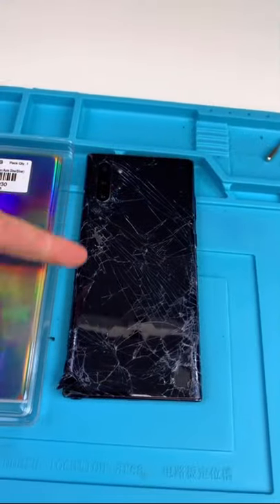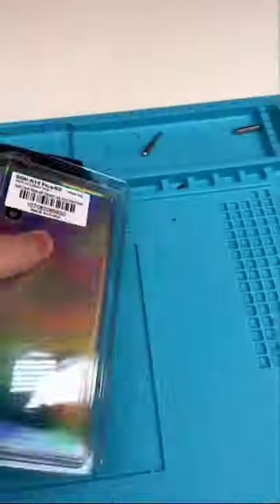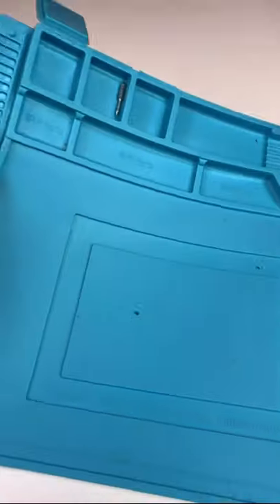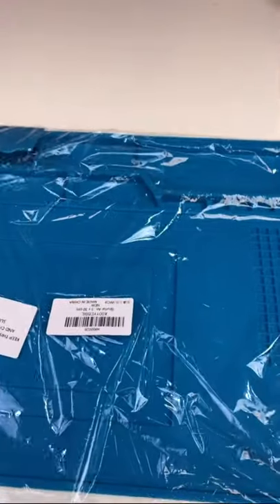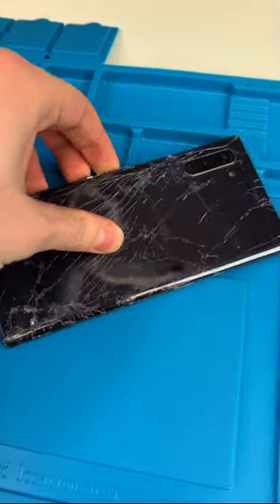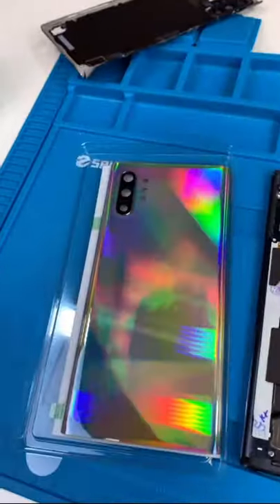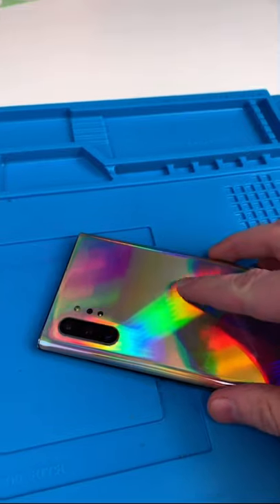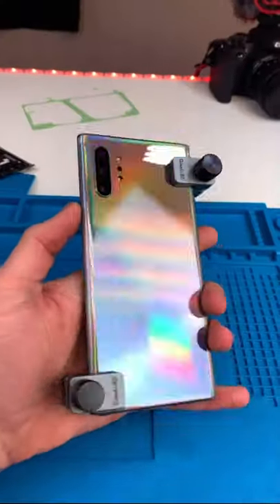Note 10+ thinks its cold all the time part 2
This note 10+ won't charge due to a temperature warning. It thinks it's cold and won't charge because of it.

(U.S & Canada ONLY) Mail In Inquiries ins